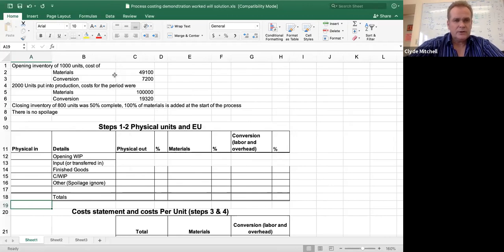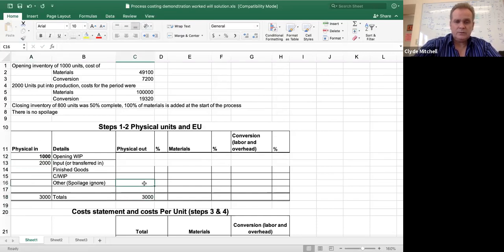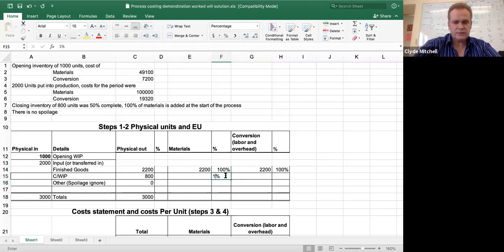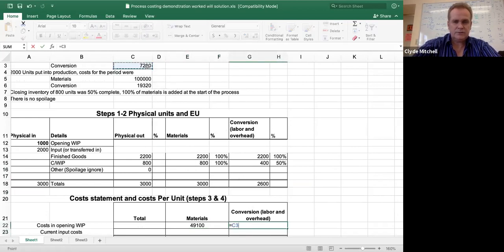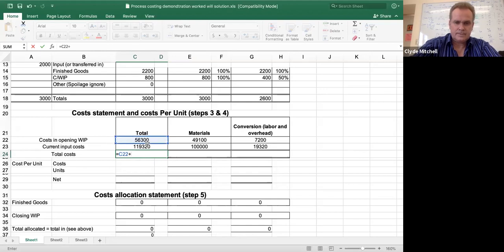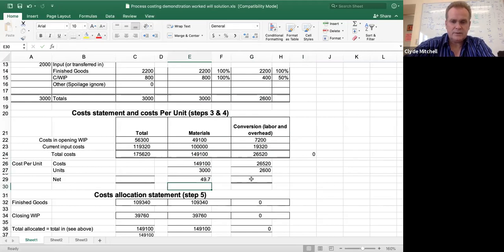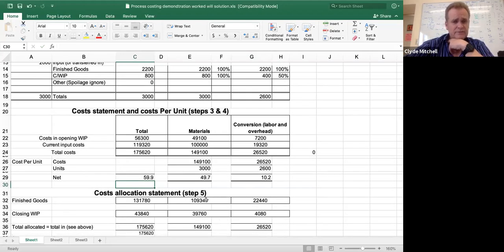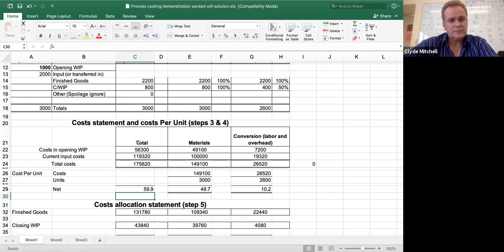Advanced process costing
Advanced process costing example from notes